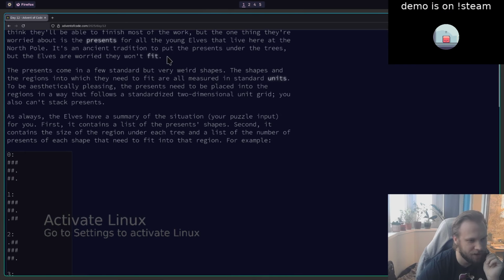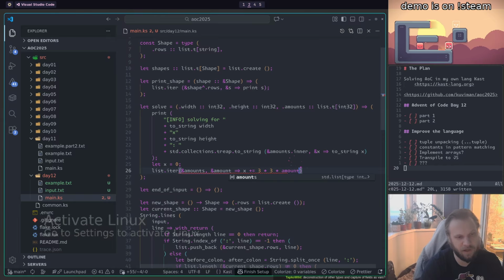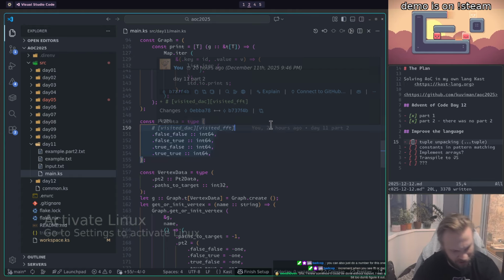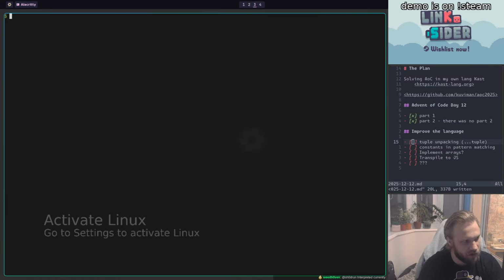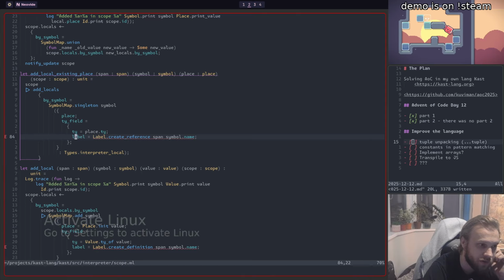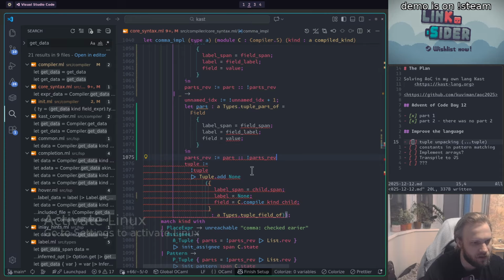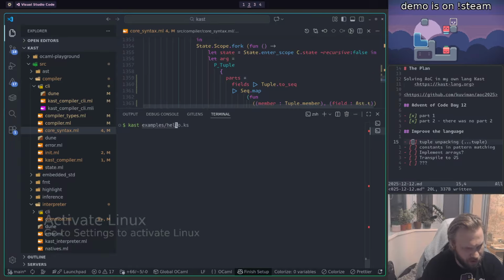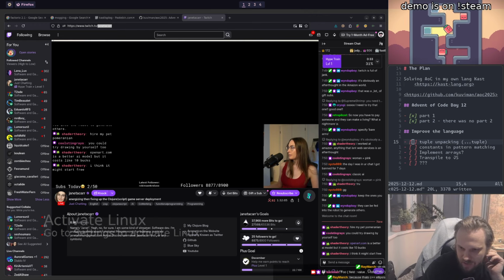🦄 Advent of Code in my own language Day 12 - Improving the language 🦄